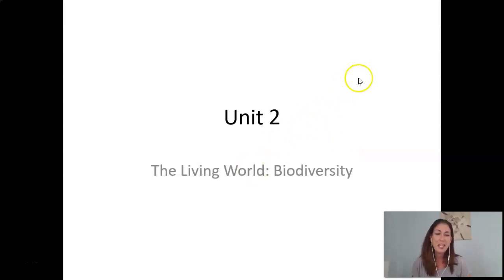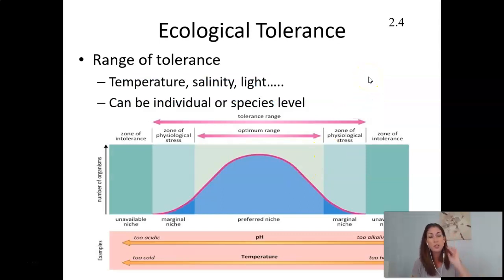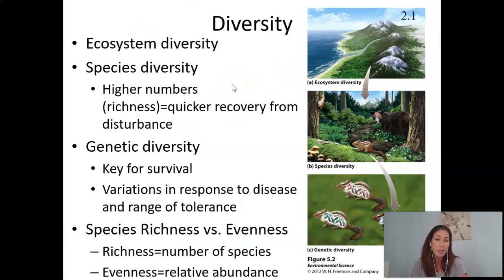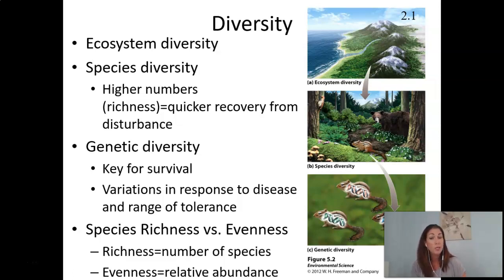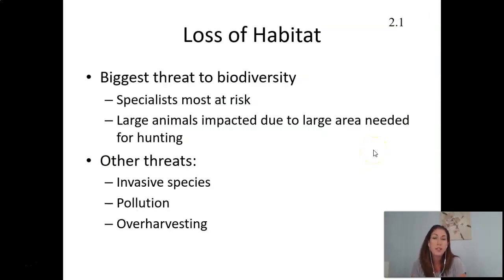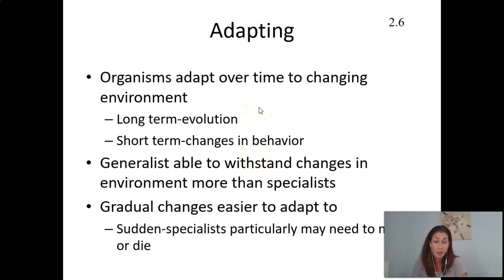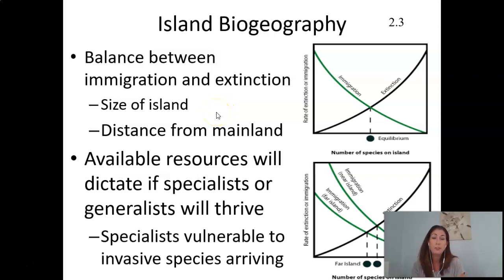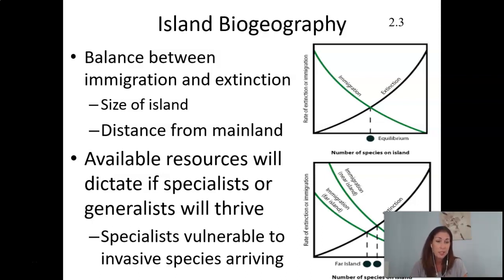Unit 2 Part 1